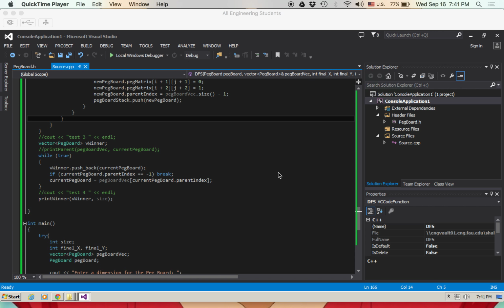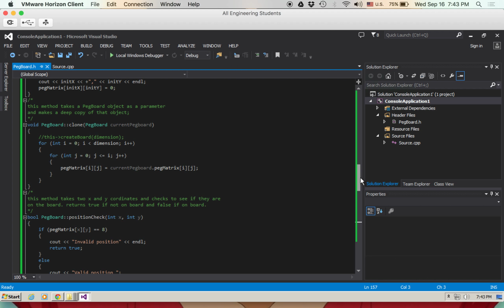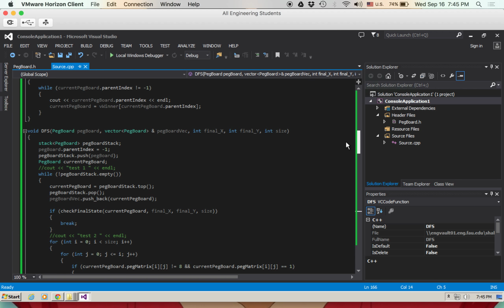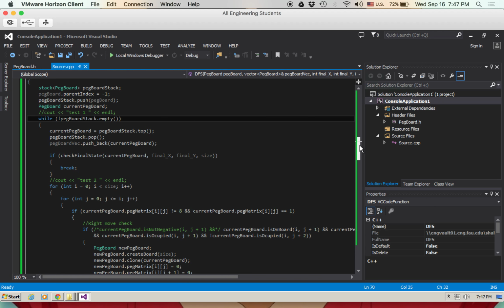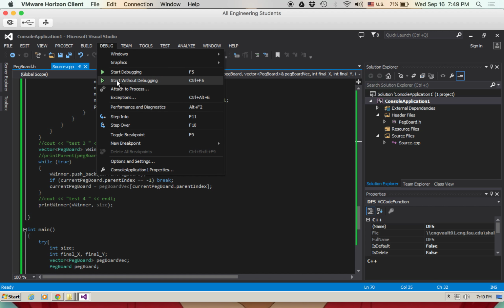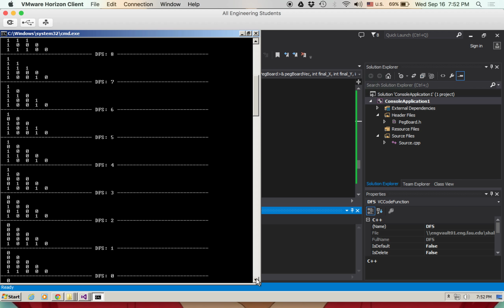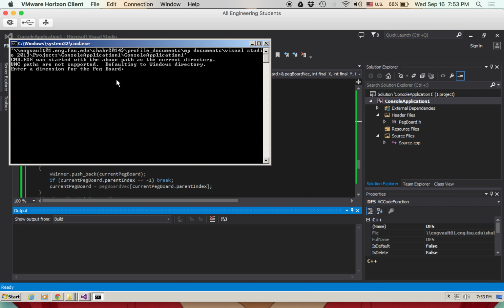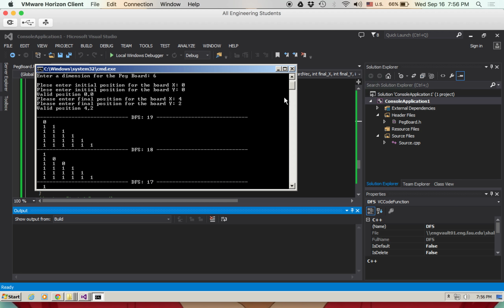Peg Board game AI Assignment 1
Artificial Intelligence Assignment 1